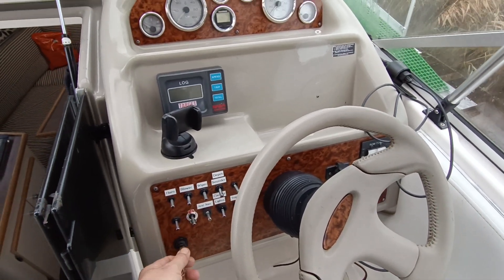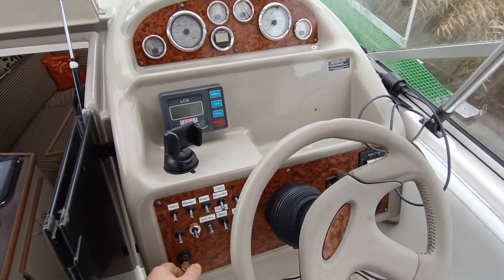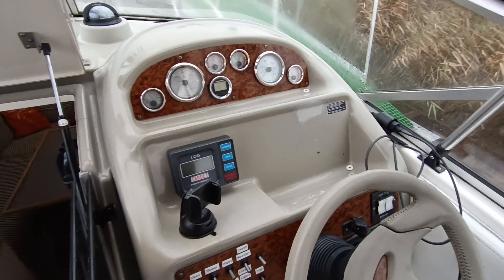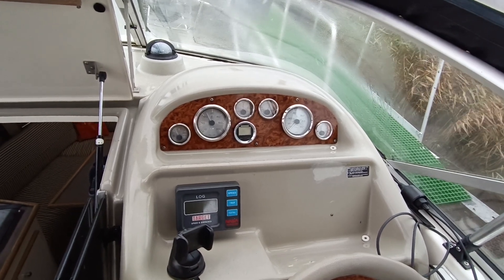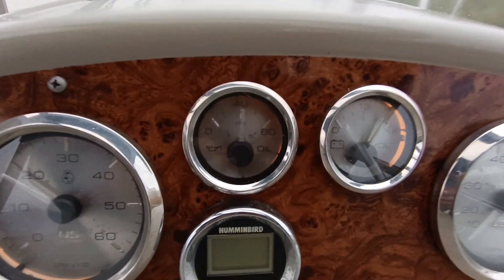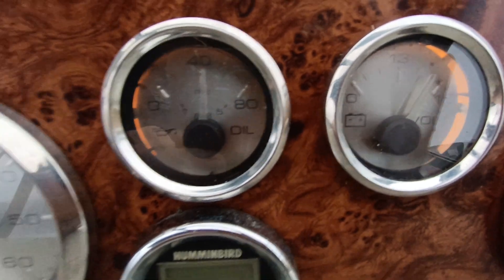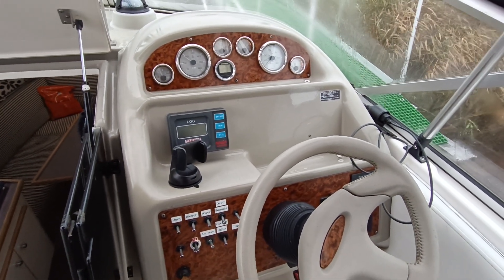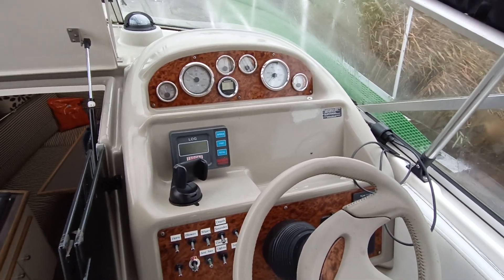Bayliner 2655 Cierra - Boatshed - Boat Ref#330070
Bayliner 2655 Cierra for sale with Boatshed Norfolk Photos and video taken by Boatshed Norfolk